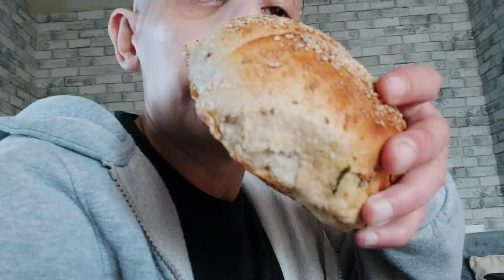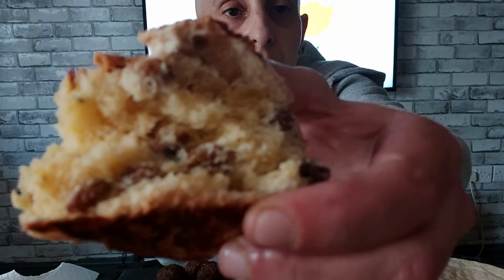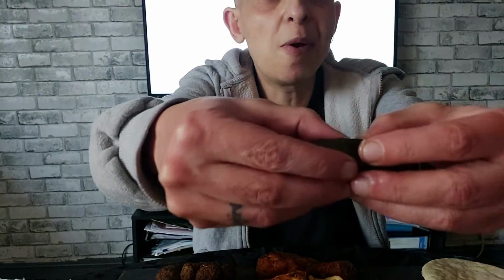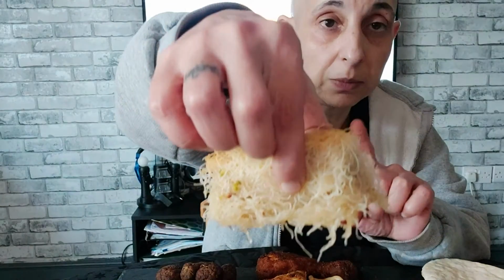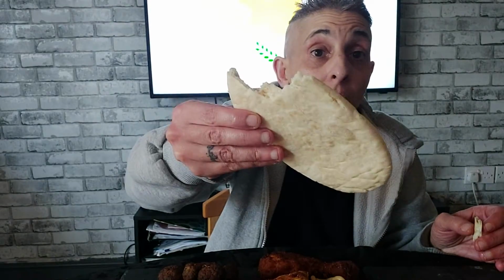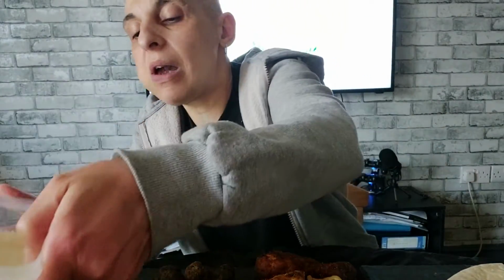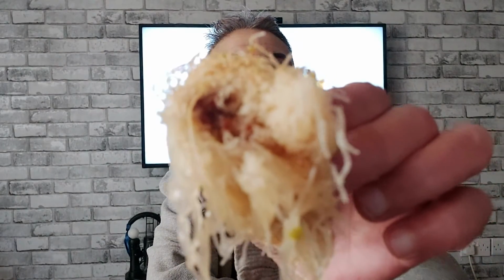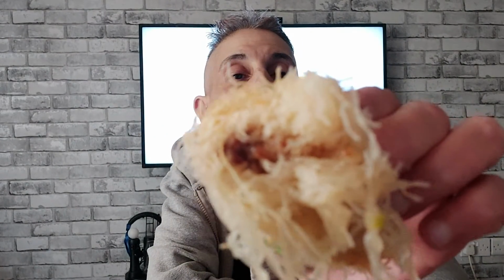Happy greek Easter 🐣💖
Greek  food and chit chat 😋👌😍🙌❤